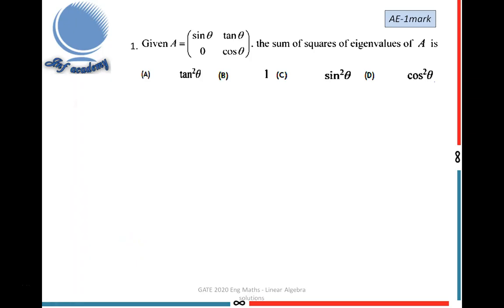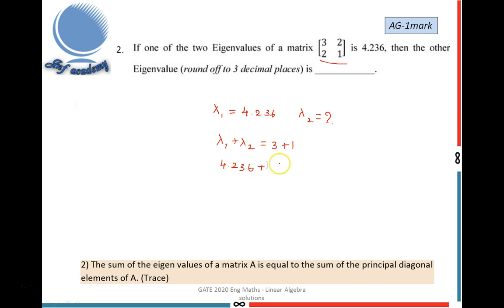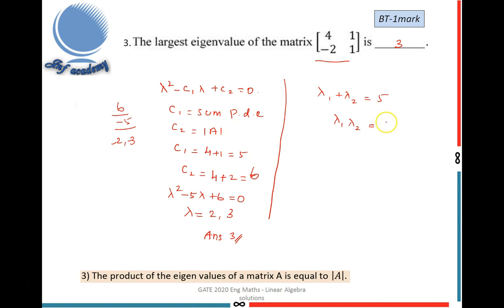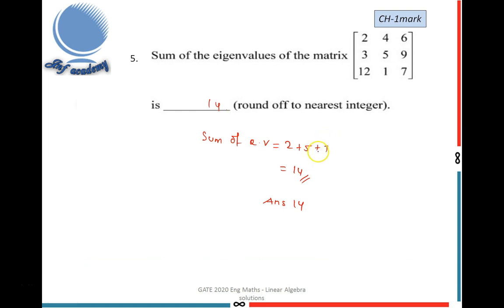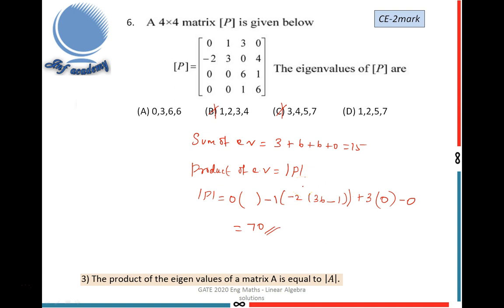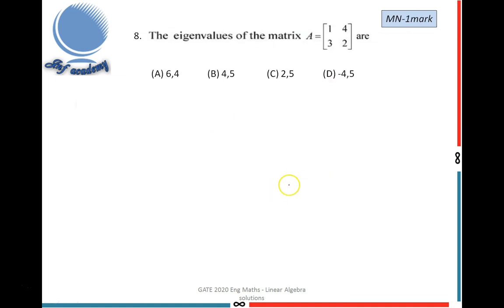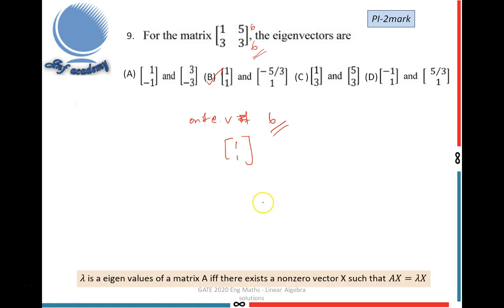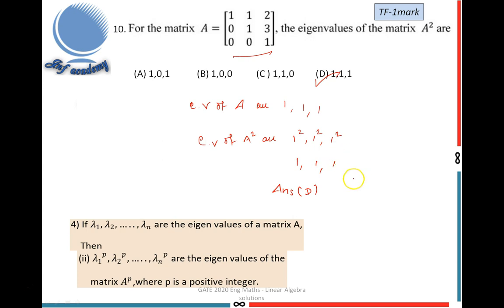GATE 2020 Engineering Mathematics Eigen value and Eigen vector solutions for all branches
GATE 2020 Engineering Mathematics solutions for Eigen Value and Eigen Vector problems for all branches (AE, AG, BM, BT, CE, CH,CS, EC, EE,
 IN, ME, MN, MT, PE, PI,  TF, XE )